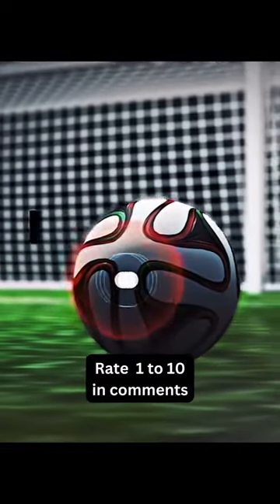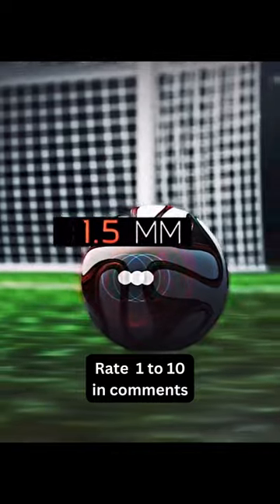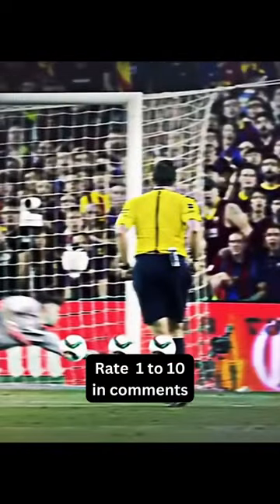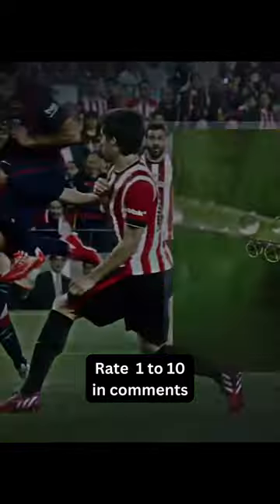IS MESSI THE GOAT?